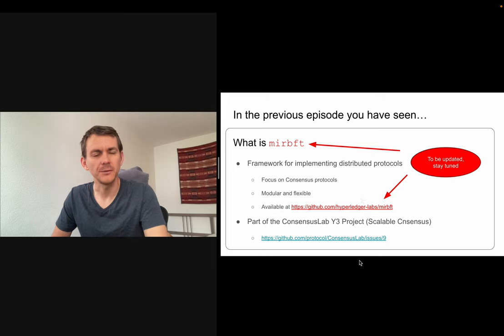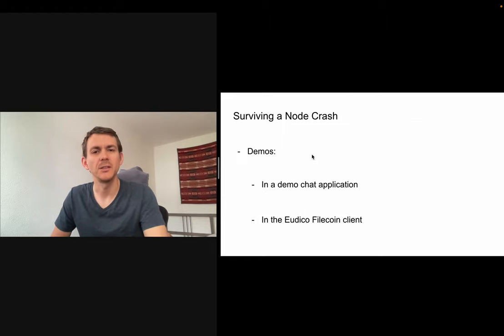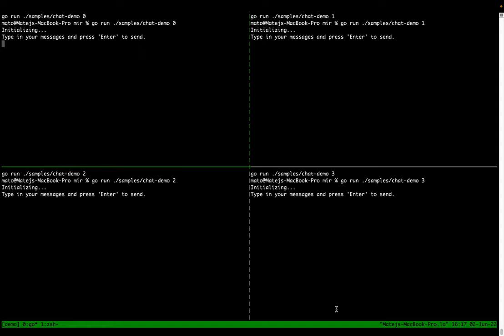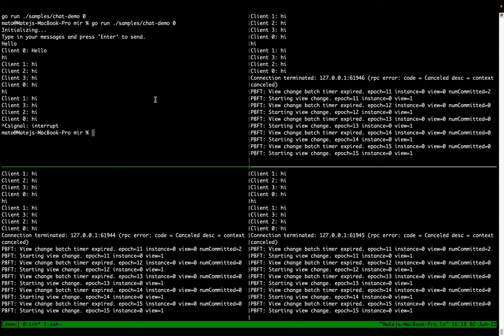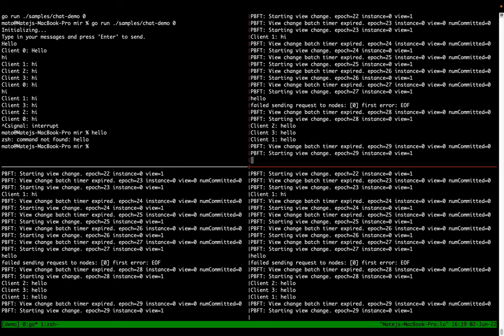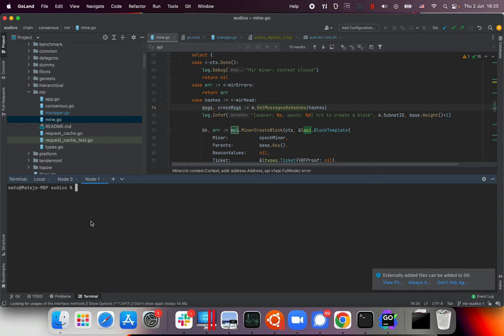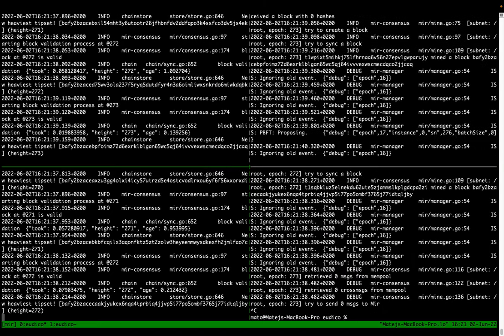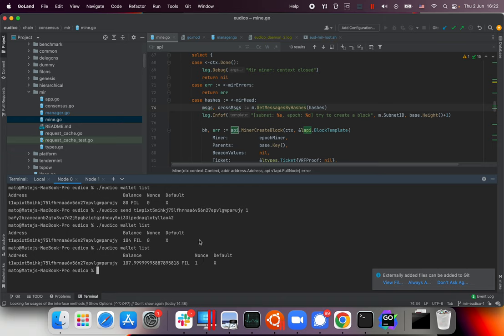ConsensusLab demo: Y3 Crash failures in Mir and its integration with Eudico